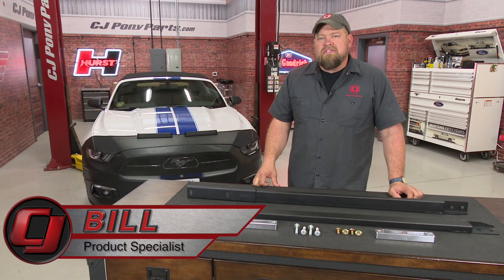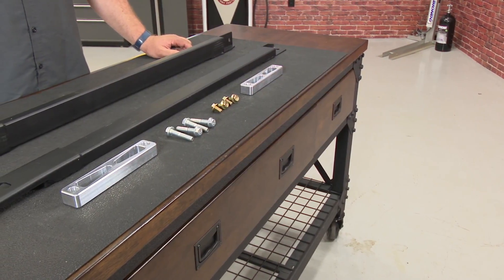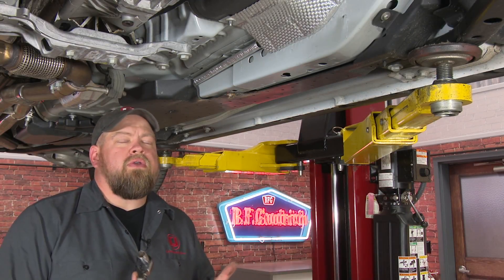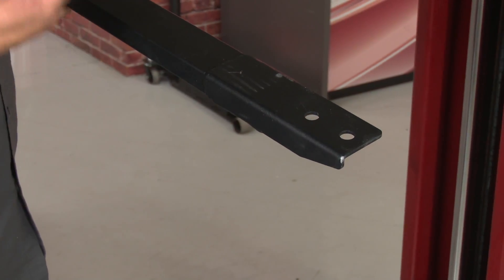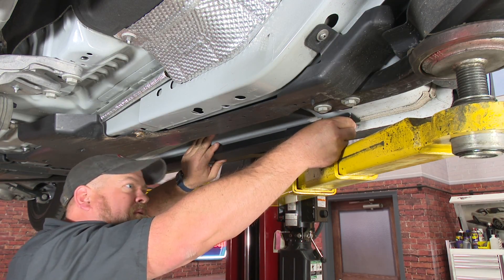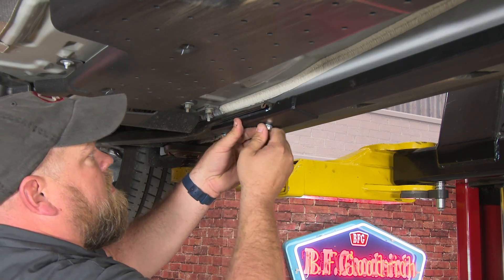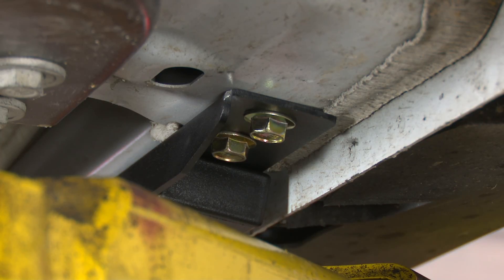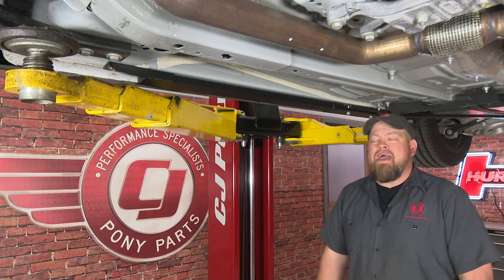2015-2023 Mustang Convertible Steeda Chassis Jacking Rails Low-Profile Ultra Lite Pair Installation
Bill shows you how to install a Pair of Steeda Ultra Lite Low-Profile Chassis Jacking Rails on your 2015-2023 Convertible Mustang.

When you're looking to jack up your 2015, 2016, 2017, 2018, 2019, 2020, 2021, 2022, or 2023 Convertible Mustang make sure you do it right with Steeda. These premium quality jacking rails will complete your driver and you passenger sides, ensuring that damage to your factory pinch welds is absolutely prevented. Showcasing all the required hardware, making installation far more streamlined. Featuring an anti-water build-up design and a wrinkle black powder-coat finish, ensuring long-lasting quality that counts.